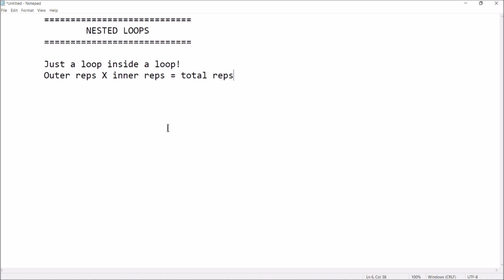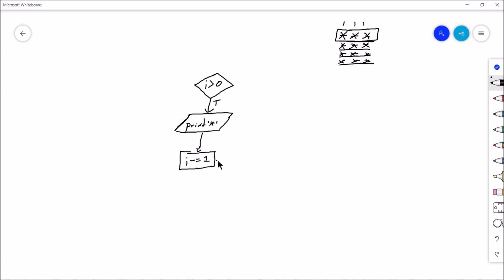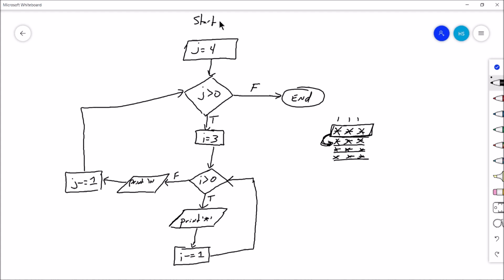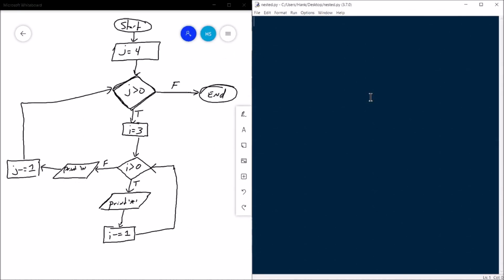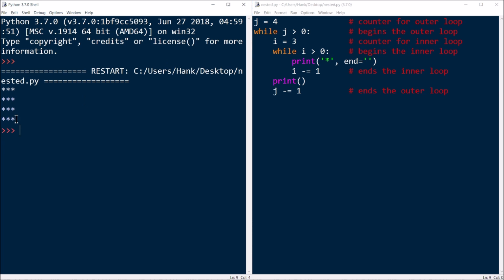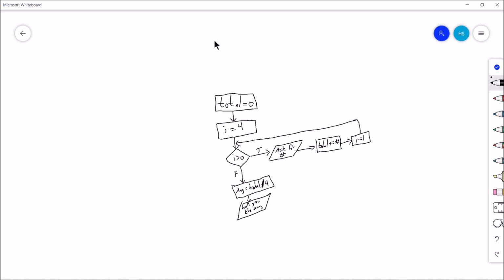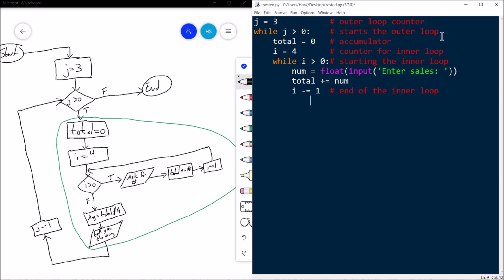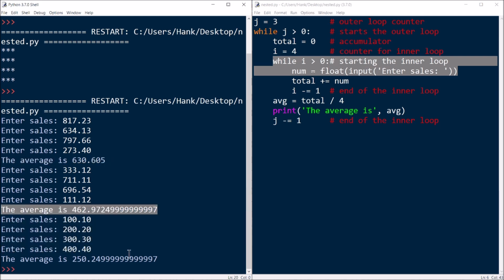Python Tutorial: Nested Loops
What are nested loops?  Simple a loop inside another loop.

In this video, we start with a basic intro and then I walk you through the basic logic of a couple programs that need nested loops using flowcharts and then we write the programs!

This is a programming tutorial for Python beginners.